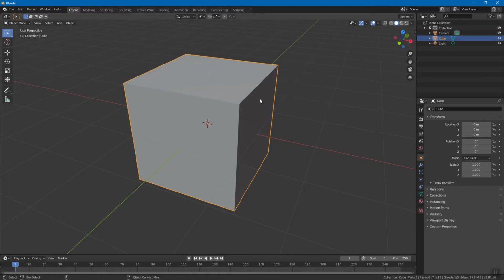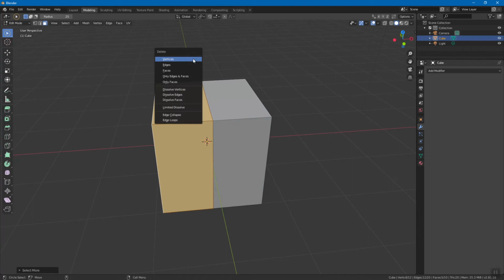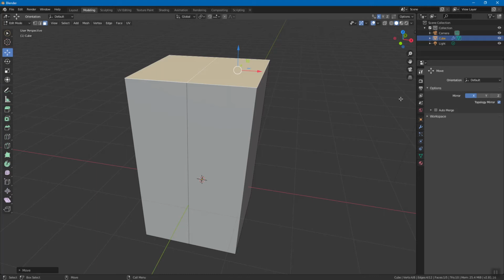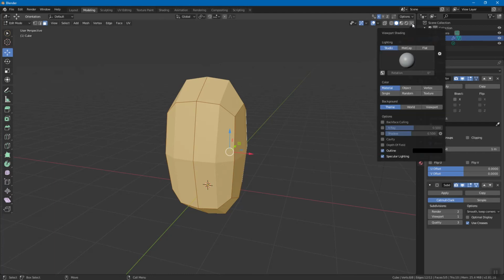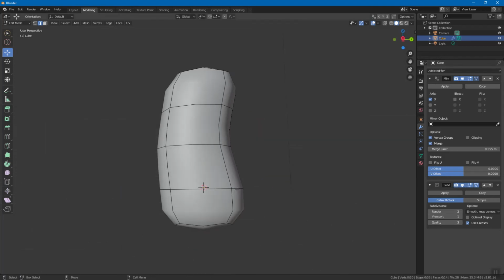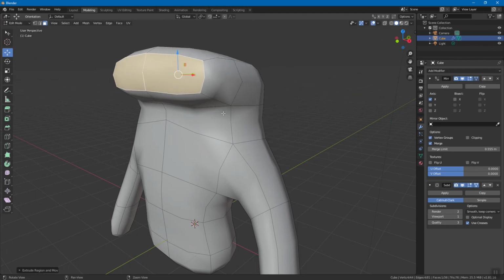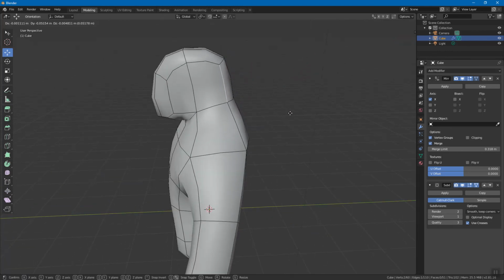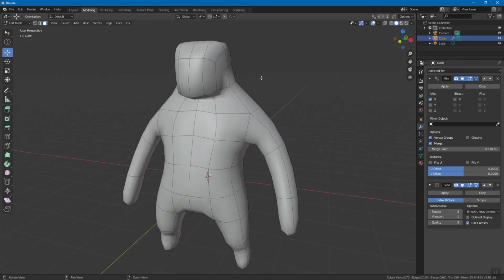Troll blender blocking shape